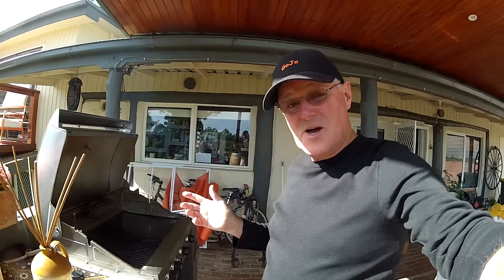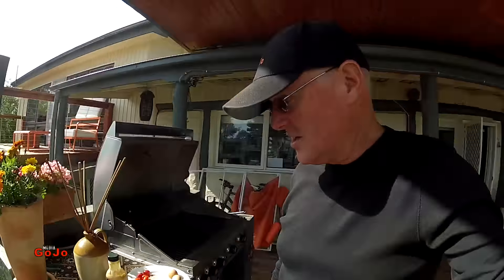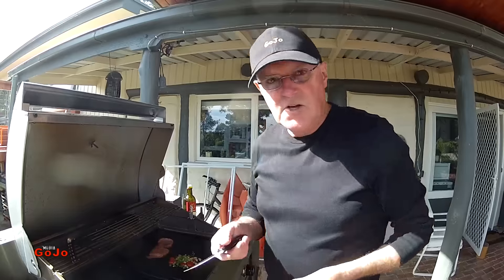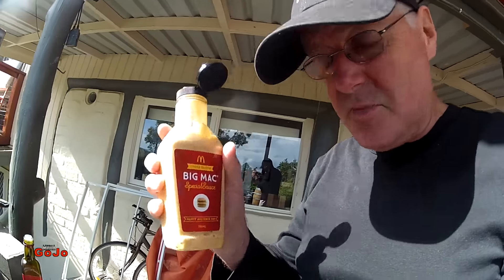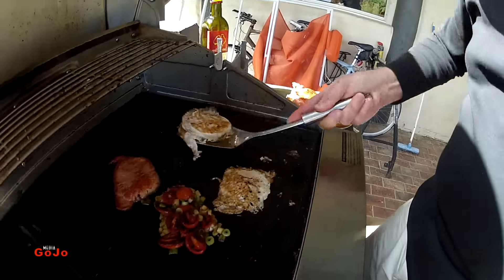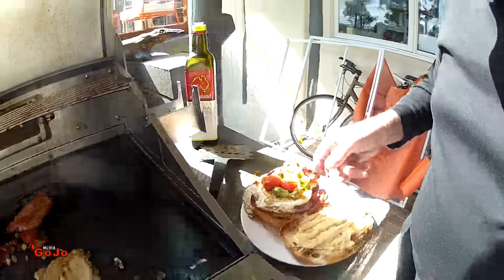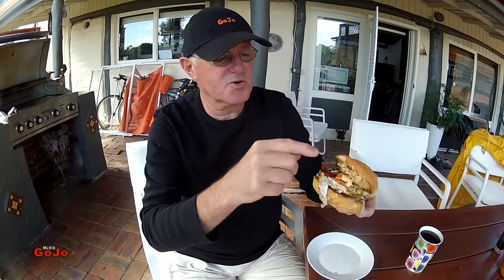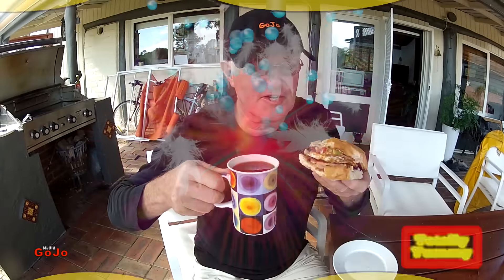McDonalds BREAKFAST Big Mac | My Maccas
Decided to make my own home made breakfast burger and to top it off with the Mcdonald's special big mac sauce.

Music
Apple Loops (See Below)

GoJo Media
Cockatoo 3781
Australia